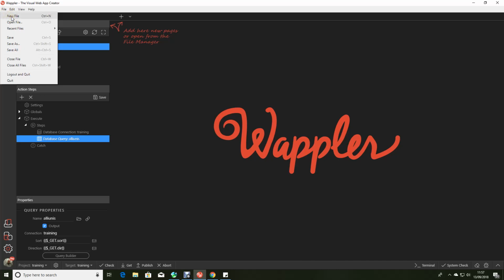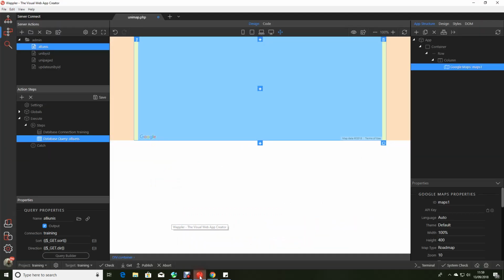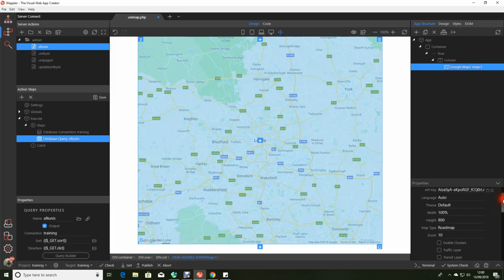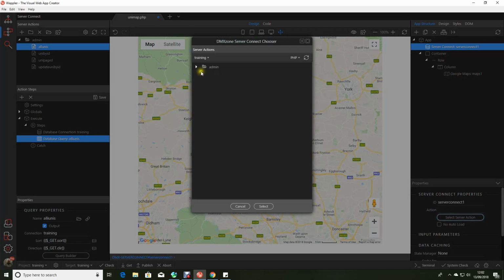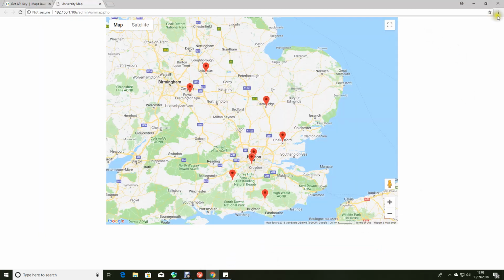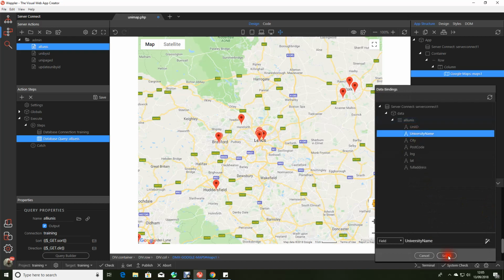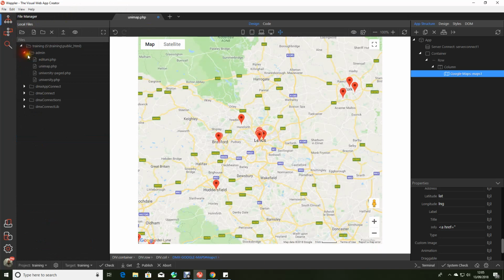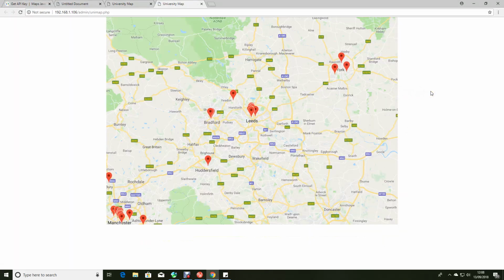Using Google Maps as a menu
This video demonstrates how to display markers on a map based on a server connect data source and make the markers hyperlinks to the premises detail